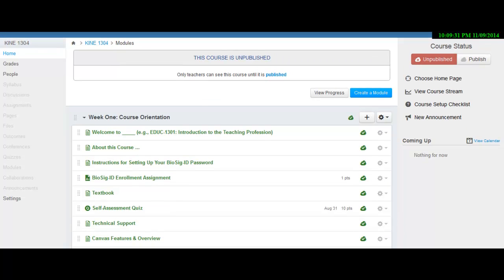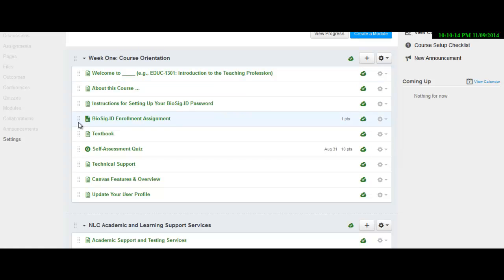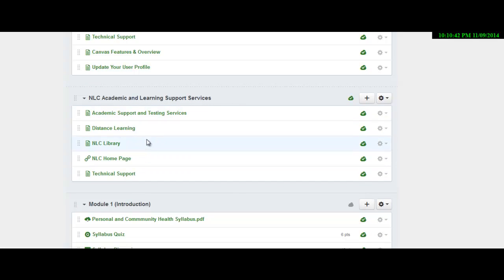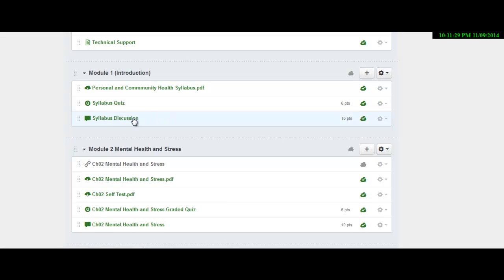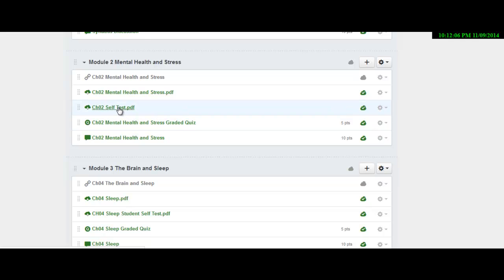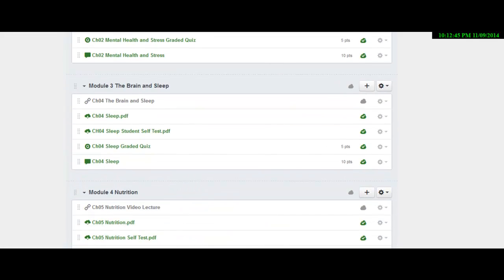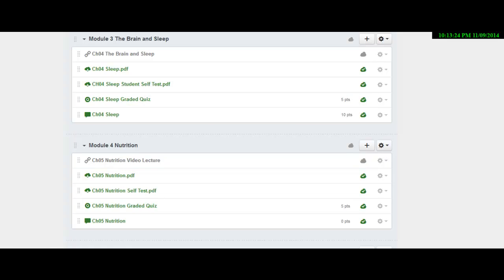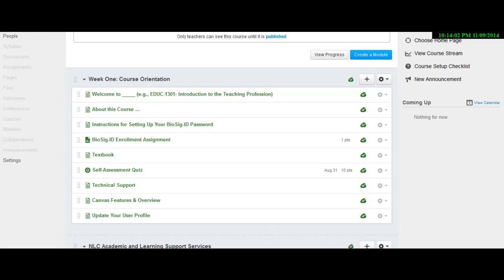Welcome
Welcome to KINE 1304 Online Health Class